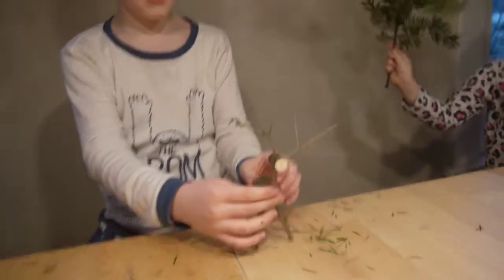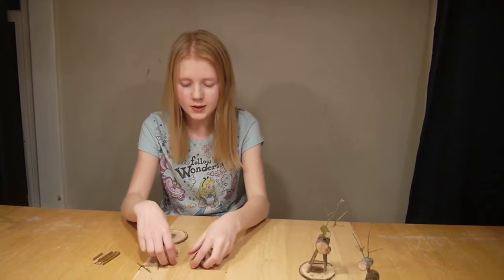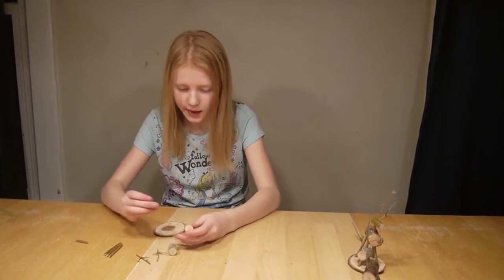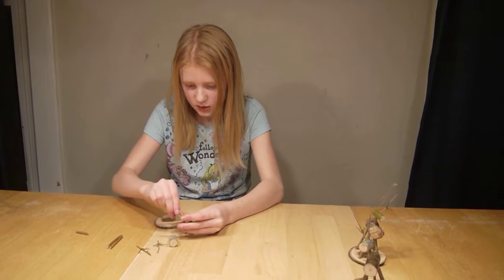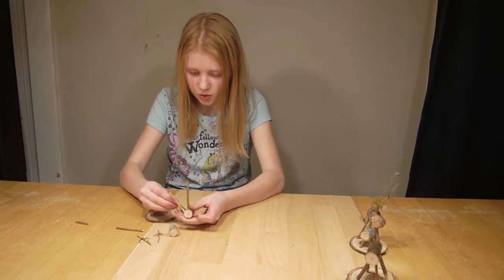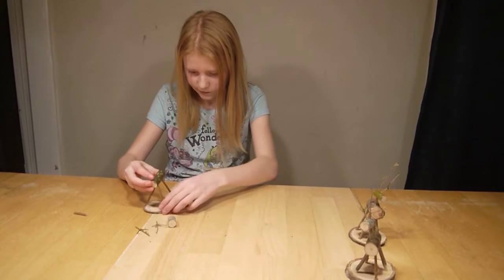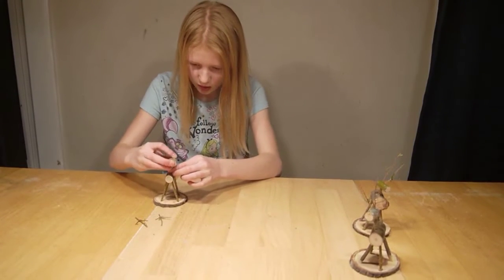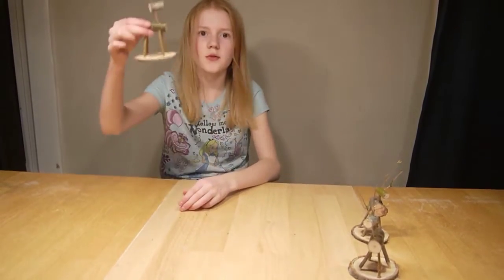Assembling a Wooden Deer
Assemble your tiny wood deer decorations. Also learn the name for male deer and how to figure out the age of your tree.